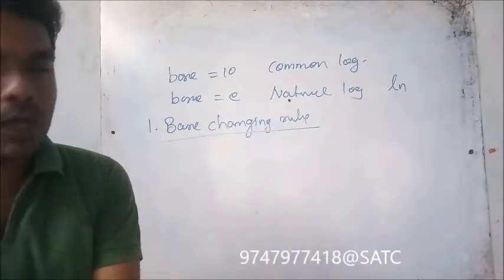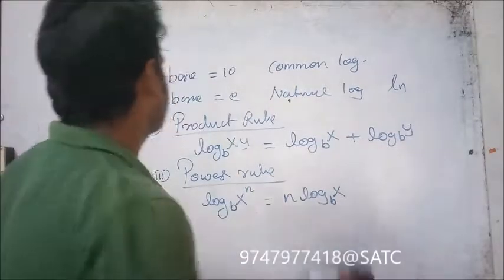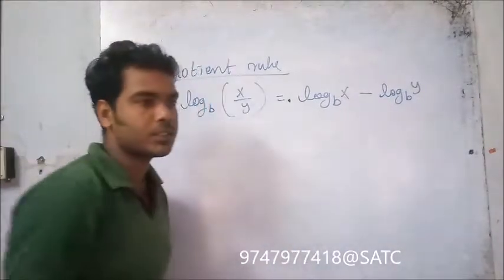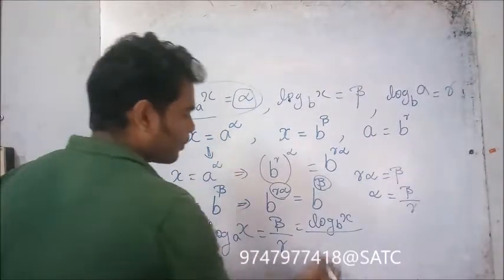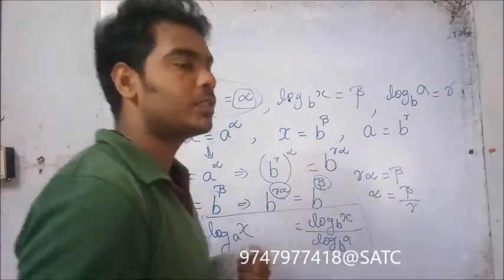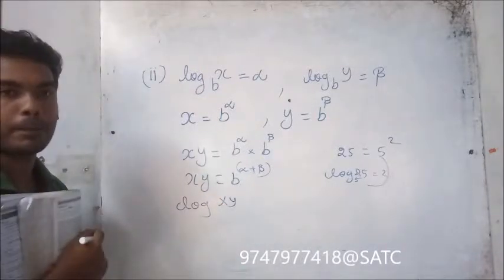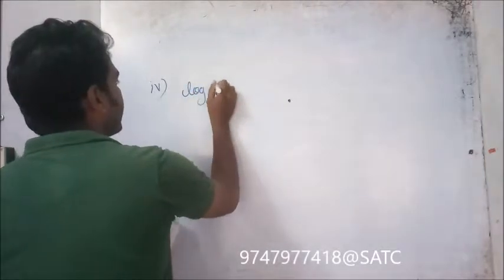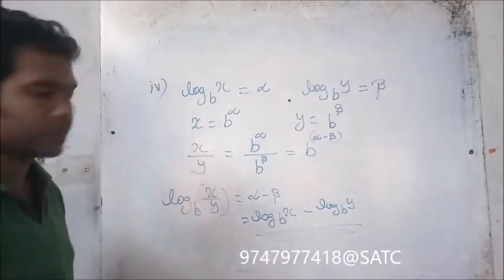Class 12 XII Maths STATE/CBSE Chapter 5 (Differentiation)Part 23